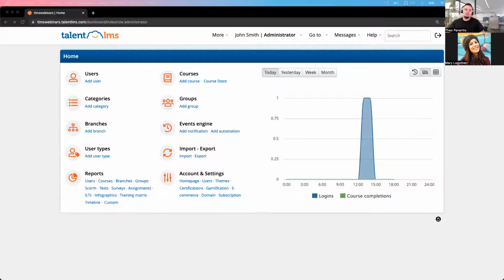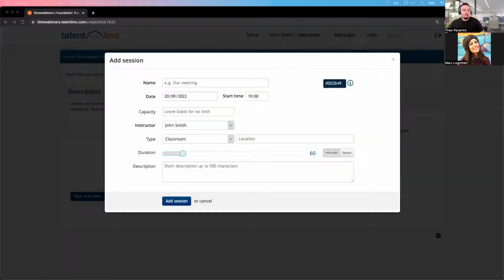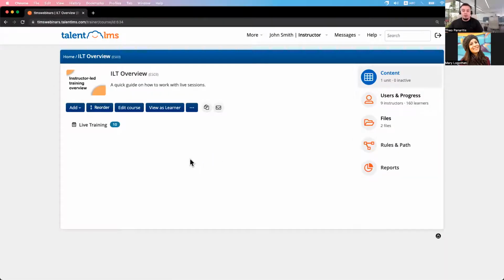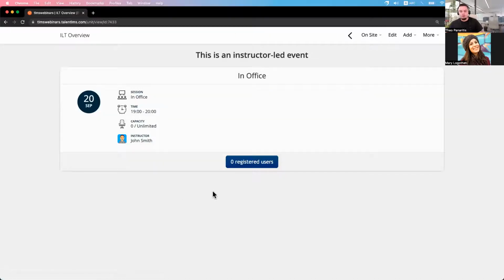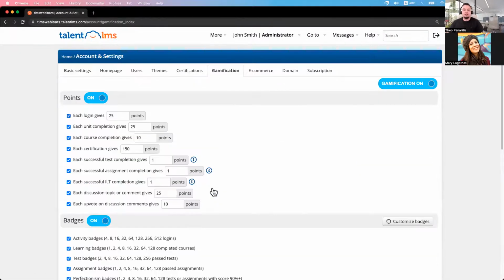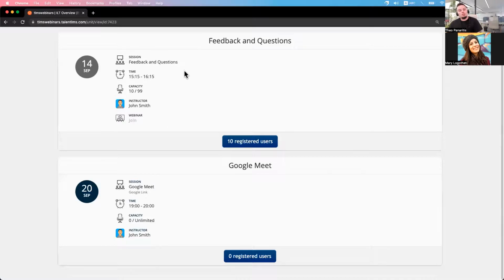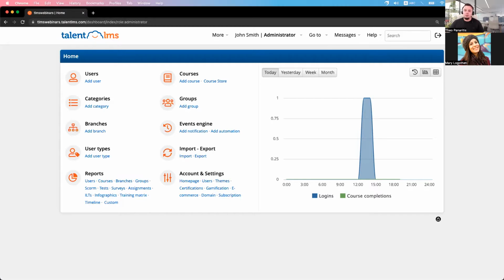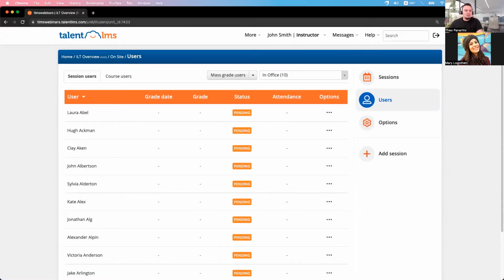Ask us Anything - ILT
As part of our new 'Ask us Anything' webinar series, a series created to answer all your TalentLMS interrogations, this session will answer all the questions you might have had on ILT. Take a look!